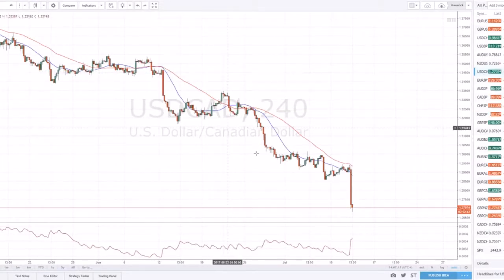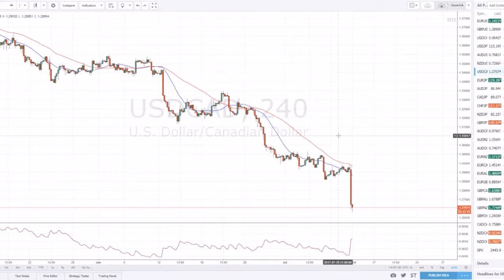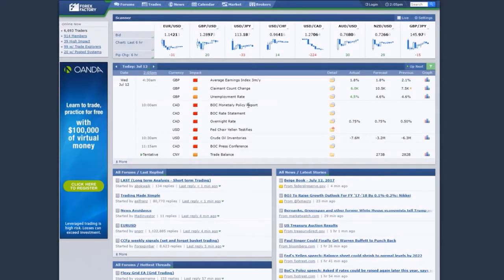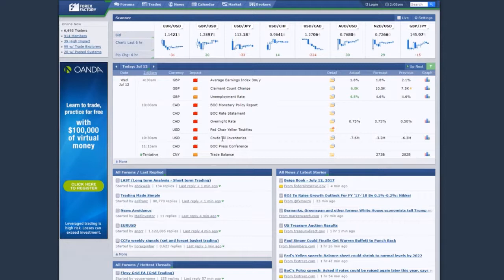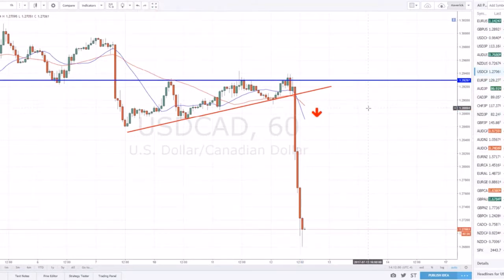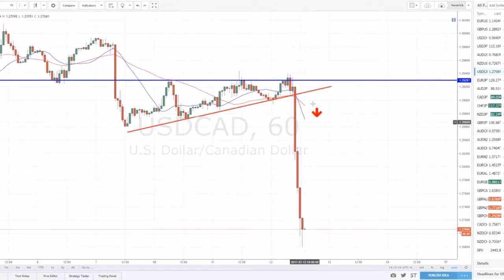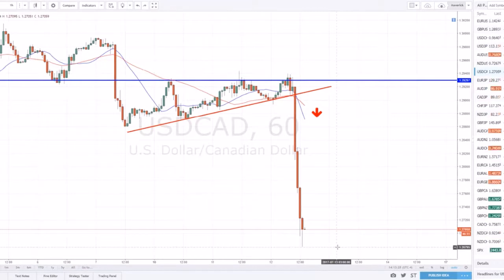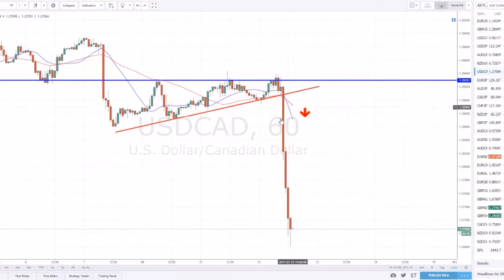200 Pip Forex News Trade